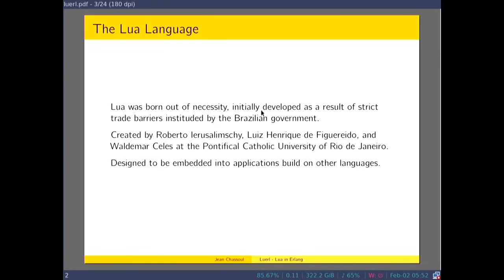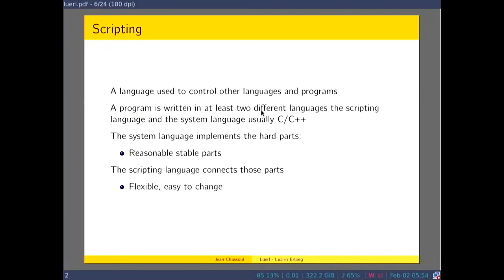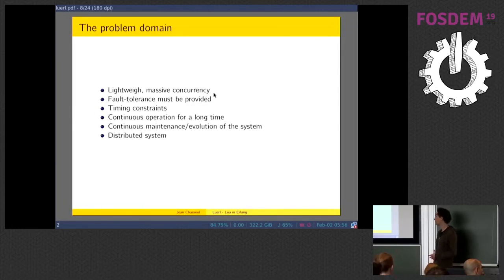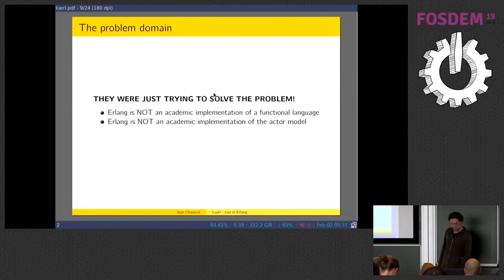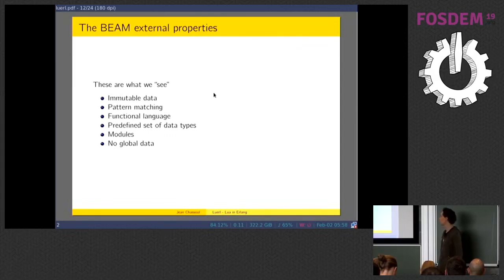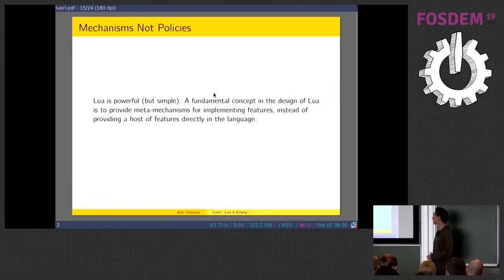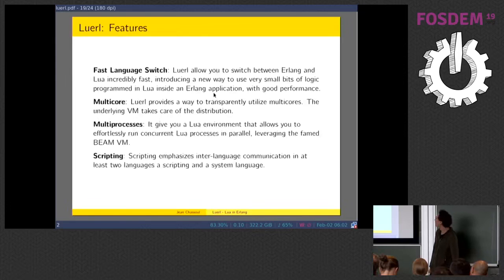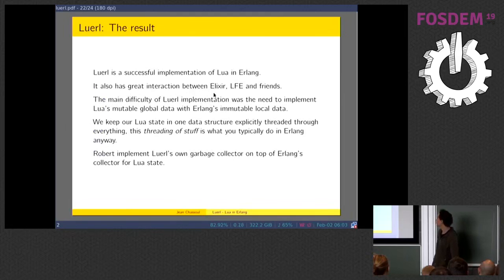Luerl Lua in Erlang Luerl introduction emphasizing its trade off as scripting skin on top of the B